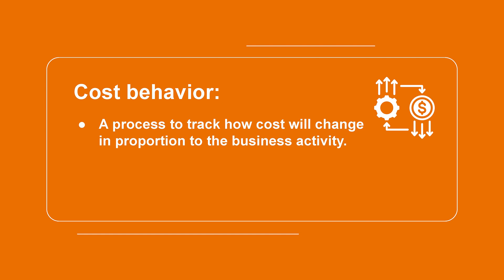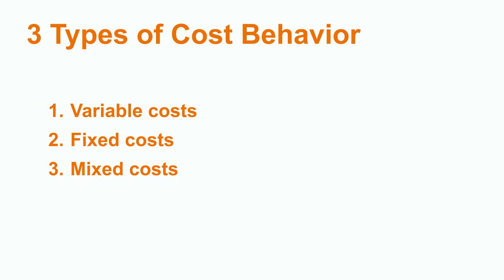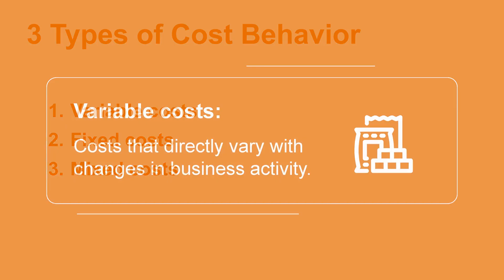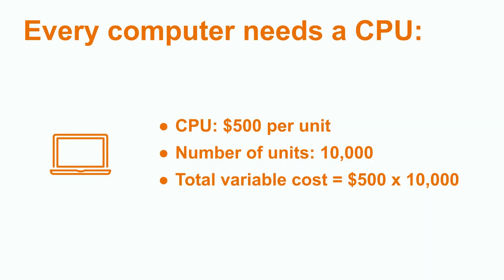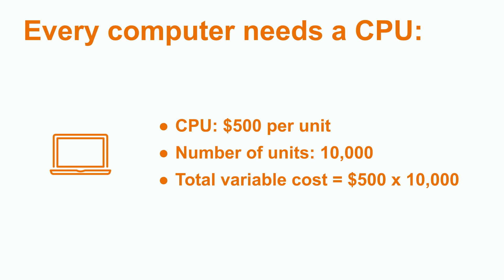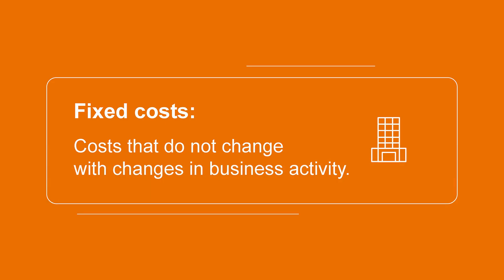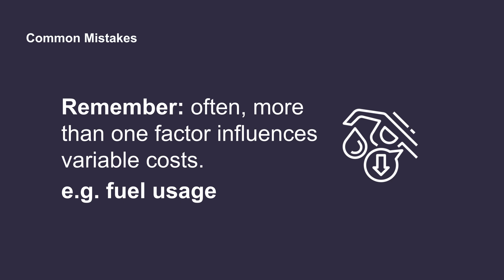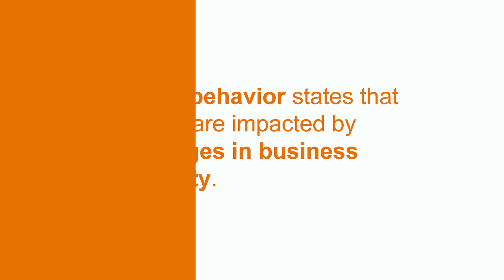Introduction to Cost Behavior | Managerial Accounting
In this video, we'll learn about the basic principles of cost behavior: an indicator that measures how the change of activity volume will affect a particular cost. Let's take a look at the different types of cost behavior, how to calculate variable costs, and whether cost behavior is predictable.

00:00 Intro
00:14 What is cost behavior?
01:00 Types of cost behavior
03:08 Common mistakes